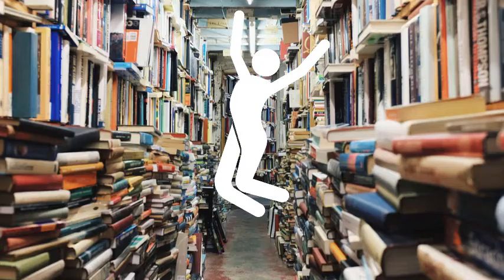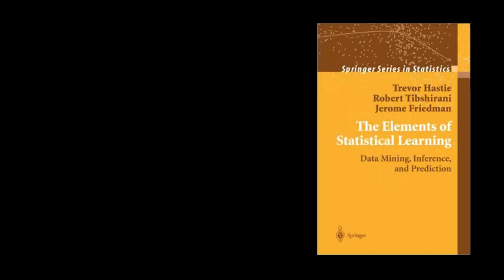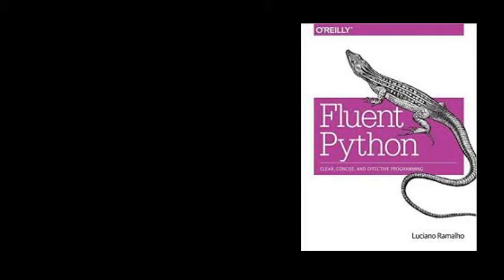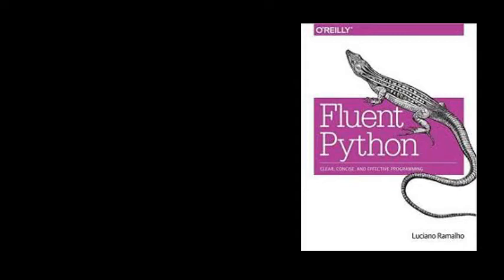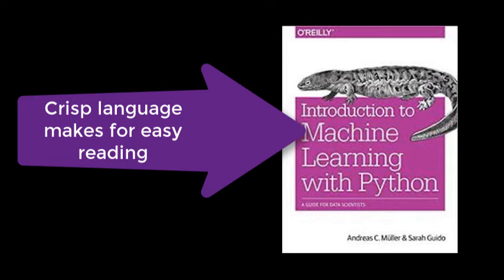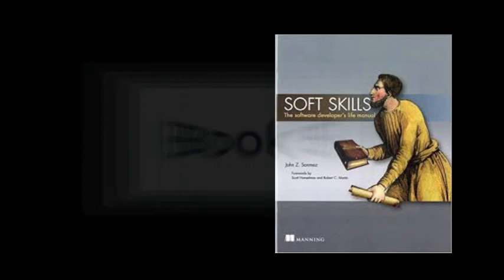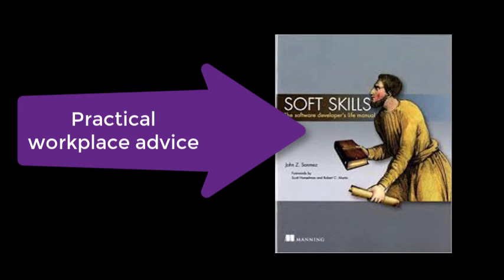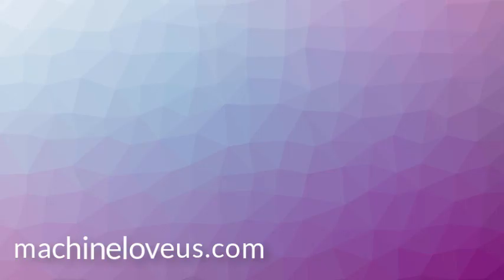Five books that will help you prepare for data science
The five books presented here will help you prepare for a career in data science.